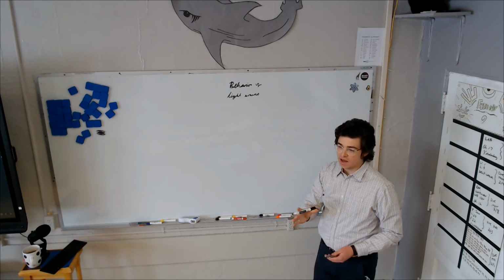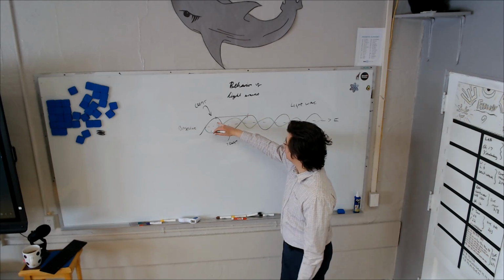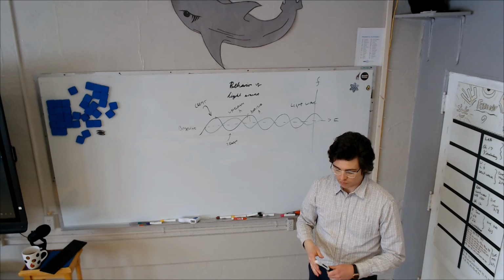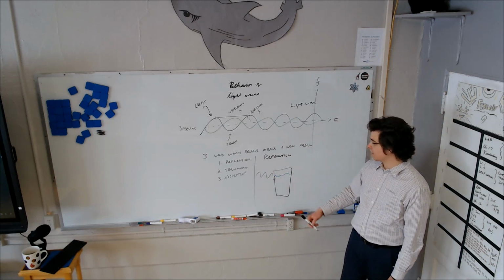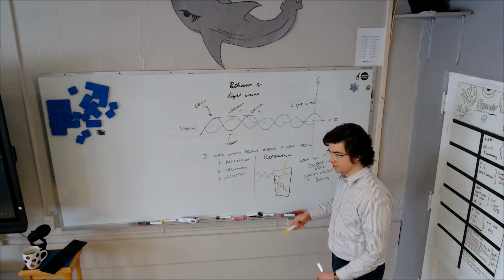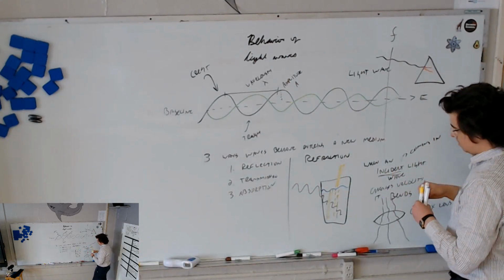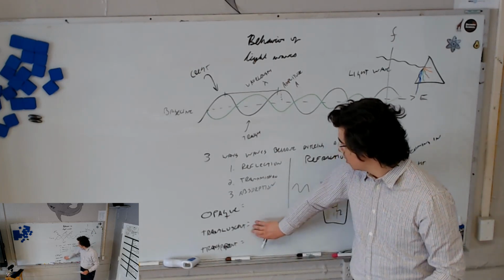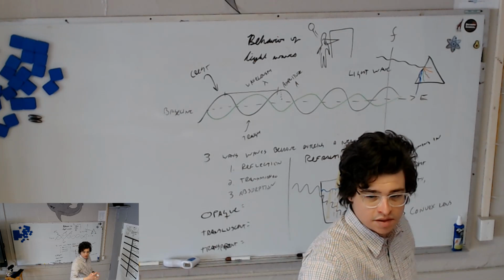Behavior of Light Waves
In which we discuss how light waves can move through media and how they respond when that occurs.